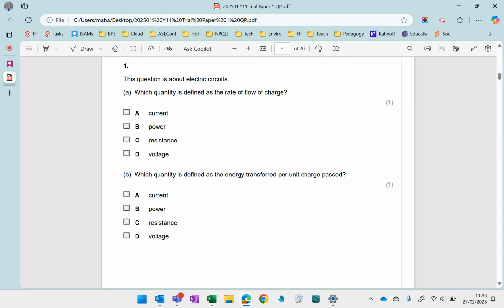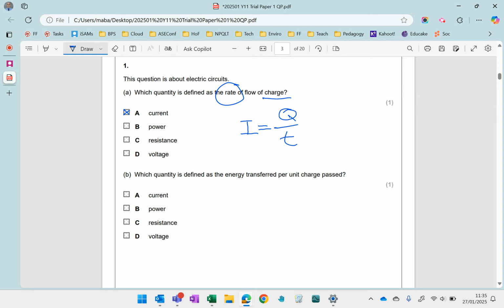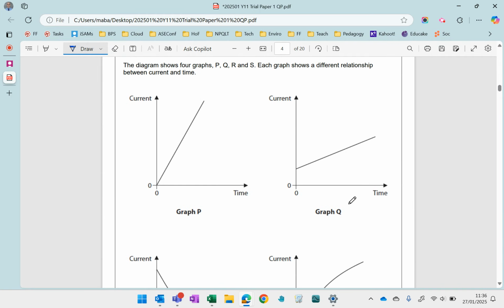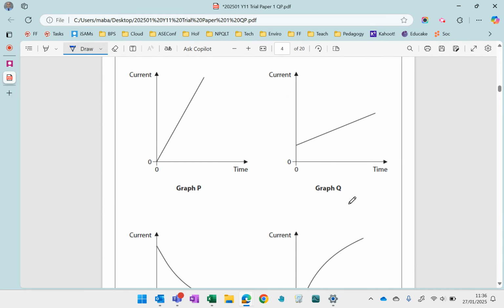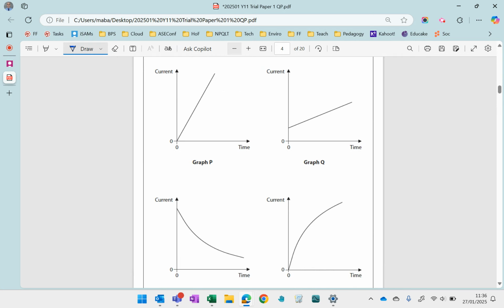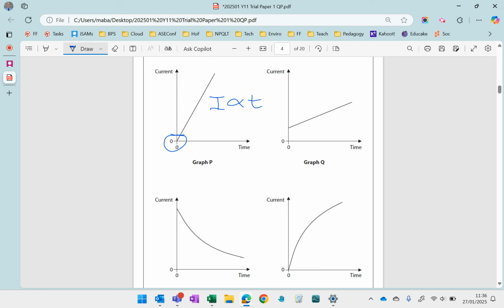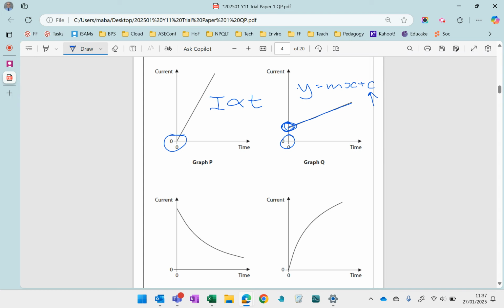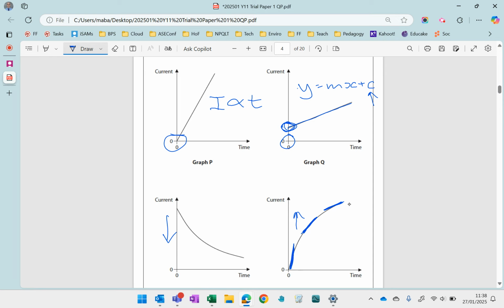Physics Trial Exam 2025. Paper 1, Q1.